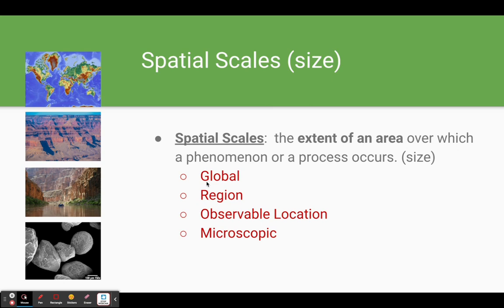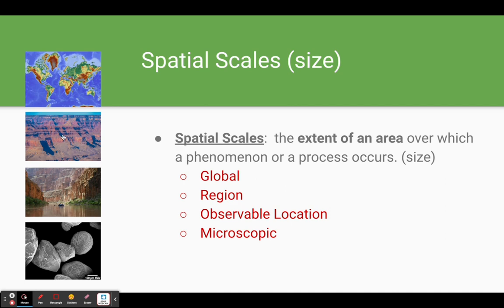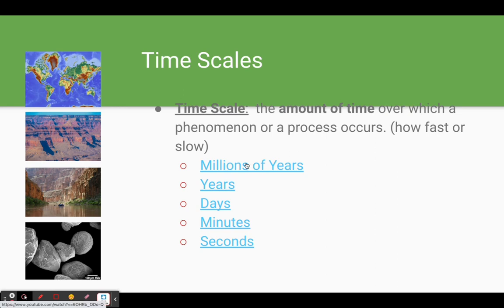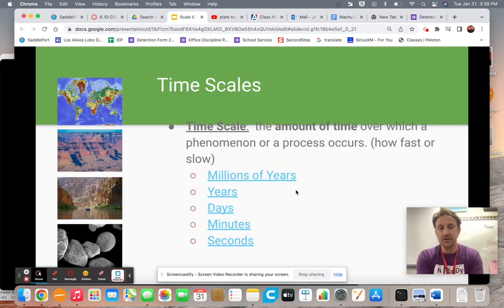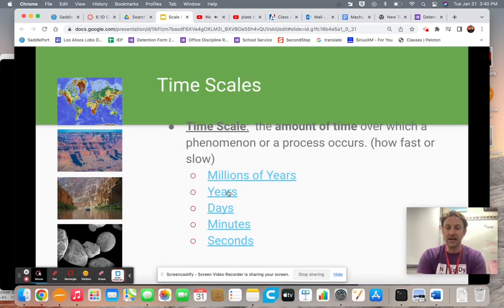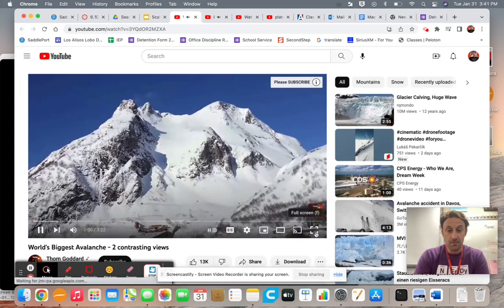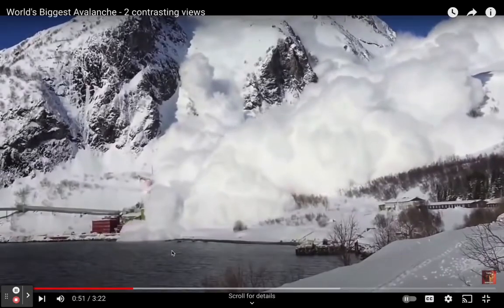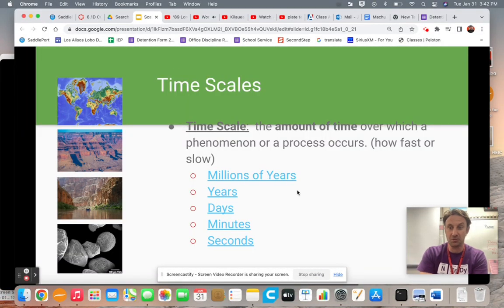Untitled: Jan 31, 2023 3:43 PM